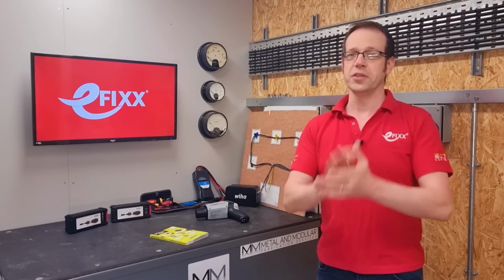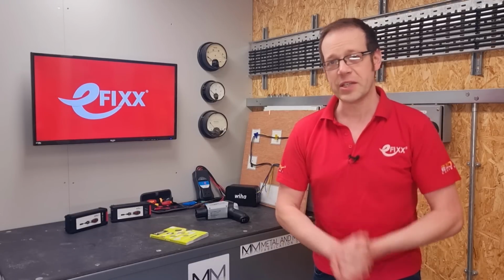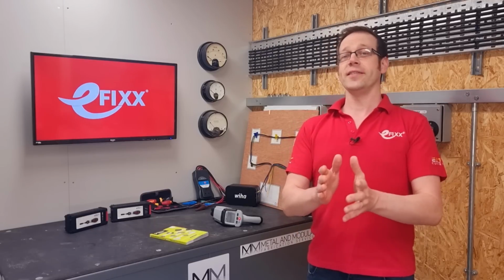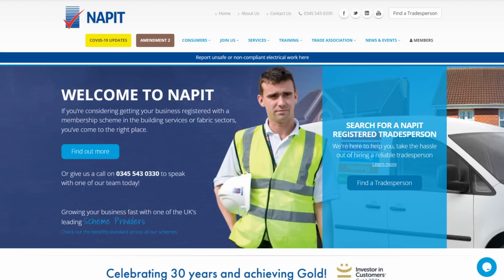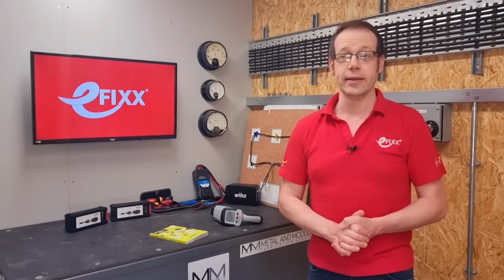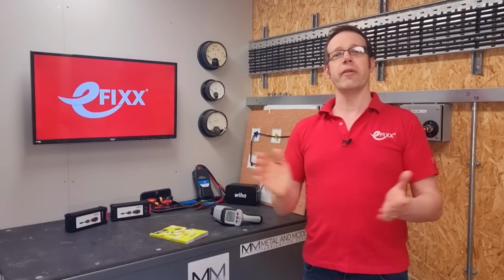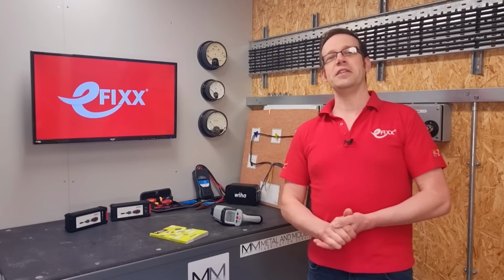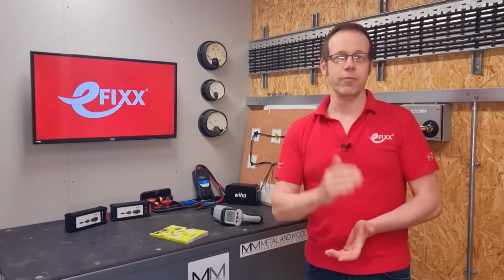Electrical News Weekly: MK Screwless Socket is NOW Available from More Wholesalers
The latest electrical industry news is brought to you every week by eFIXX, The Electricians' Channel. We cover everything from new products to business and people news. Get a heads up on what's being released this week on the eFIXX youtube channel.

Chapters
00:00 eFIXX Electrical News Weekly
00:33MK Rapid Fix
00:59Electrical Direct Catalogue
01:03Scolmore secret key spur
01:33 Hylec Debox 11
02:03 Marshall Tufflex Tile
03:06 Knightsbridge Low Bay LED
03:48 Megger EV Charger Checker EVCC
04:25 Armeg Roofing Bolt Driver
05:35 CTEK UK Expansion
06:00 Charge Amps
06:48 UK Power Networks
07:10 NAPIT Landlord support
08:03 eFIXX happenings
08:50 CM Electrical eFIXX 30 under 30
09:30 Electric Chopsticks